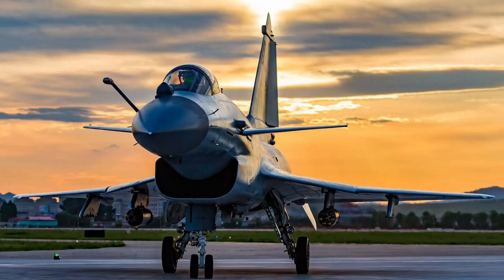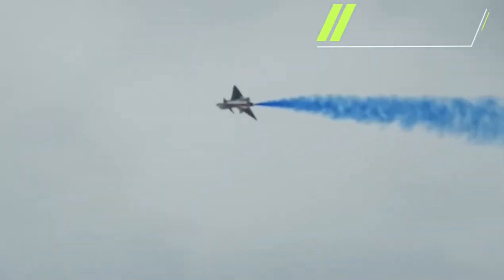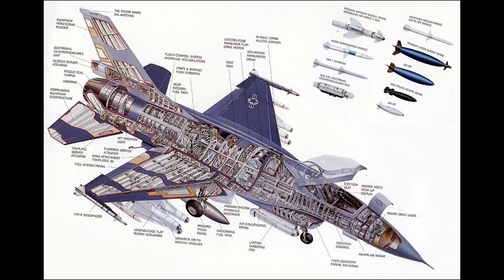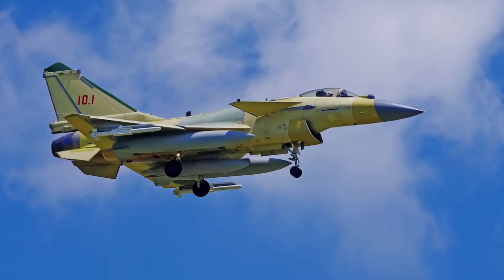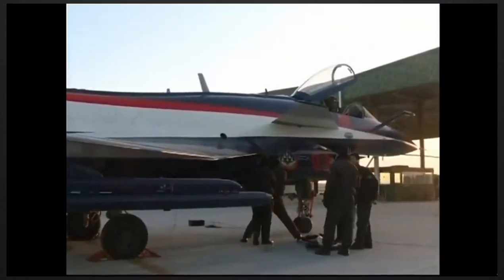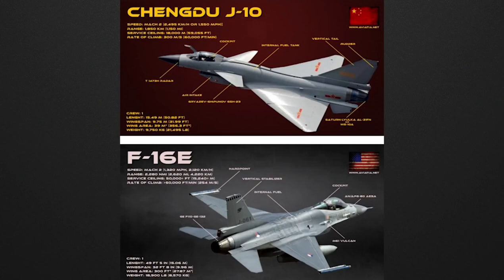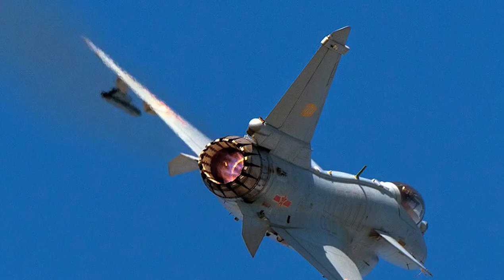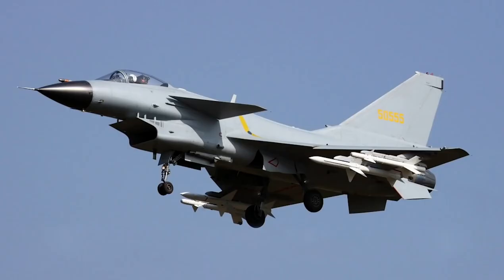All details about Chengdu J-10 !!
In this video, I talked about the Chengdu J-10 fighter plane, called the Chinese-made F-16.